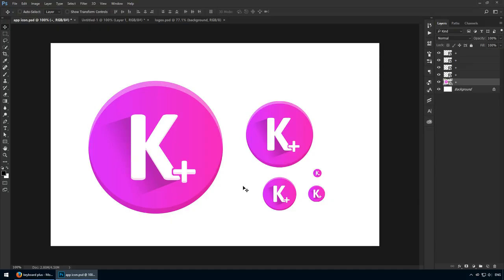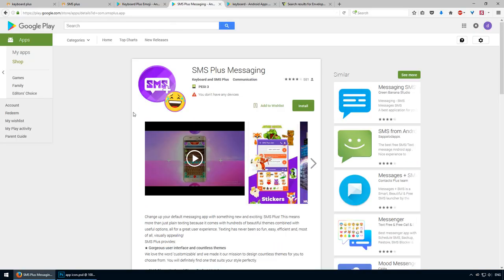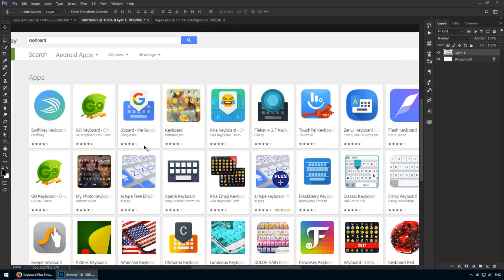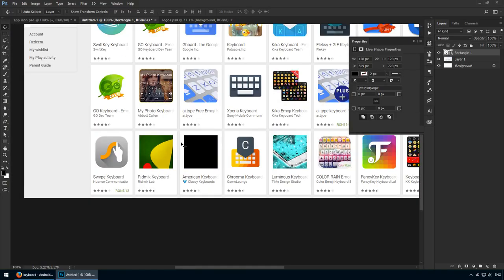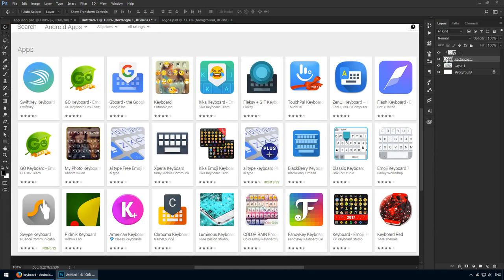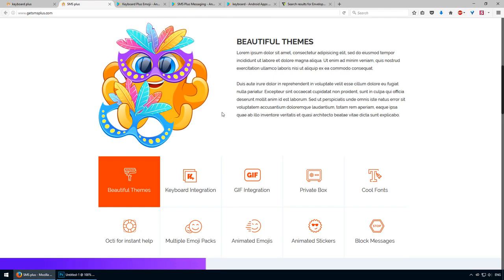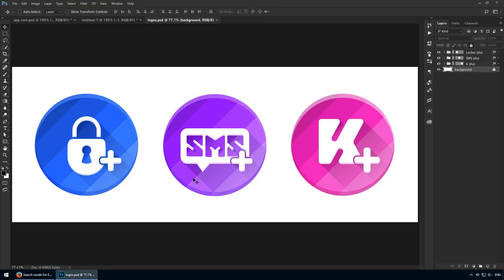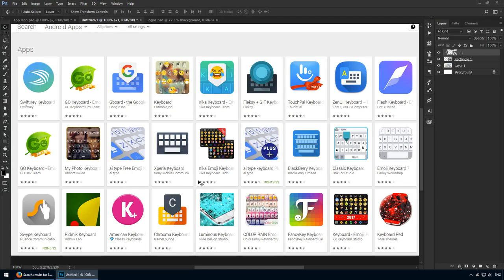Create Your Own App Icon in Photoshop – Easy Design Tutorial for Beginners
🎨 Design your own custom app icon using Adobe Photoshop!
In this beginner-friendly tutorial, you'll learn how to create a professional and eye-catching app icon from scratch. We'll cover everything from setting up the canvas to adding gradients, shadows, and highlights that give your icon a polished, modern look.

Whether you're designing for Android, iOS, or your own personal project, this step-by-step guide will help you master the basics of icon design in Photoshop.

📌 What You’ll Learn:

Canvas size and resolution setup

Shape tools and icon layout

Adding depth with shadows & gradients

Exporting in correct formats

💡 Perfect for UI/UX beginners, designers, and app developers!

📥 Download PSD template (if available): [Your Link]